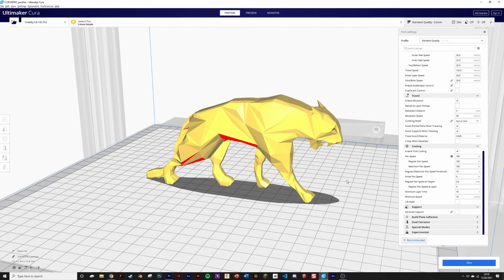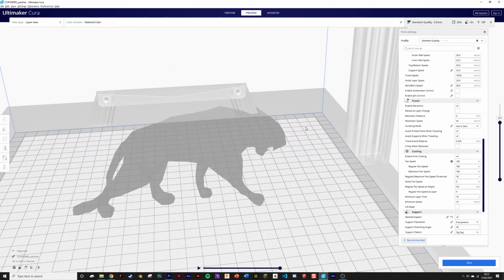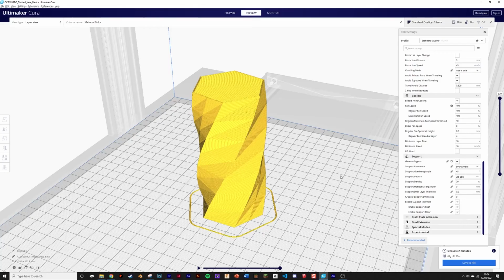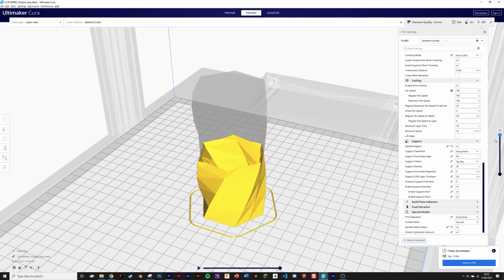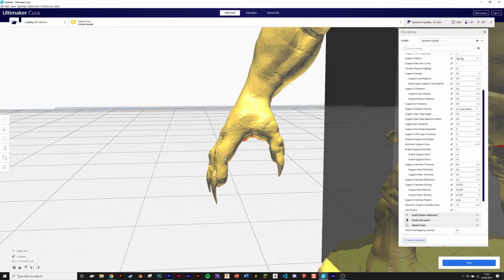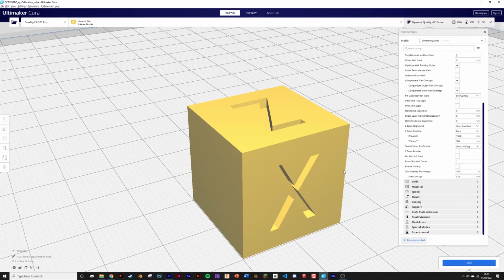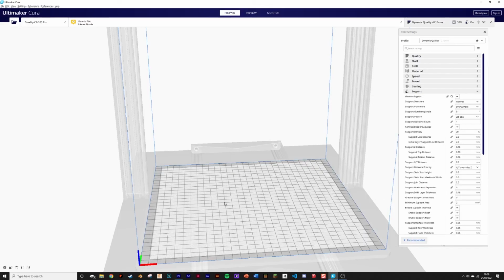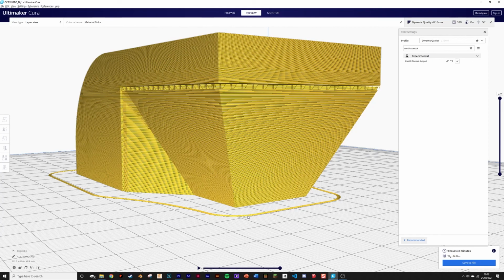5 Cura Slicing Tricks You Might Not Know About!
This video will show you 5 Cura settings you might not have known about
(well, you hopefully wouldn't know about them because that makes this video pointless :O)